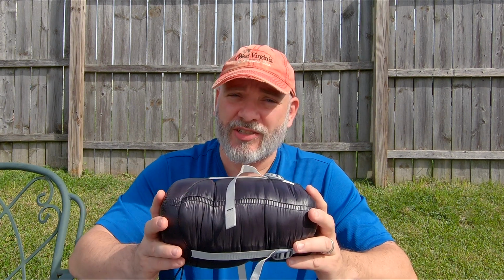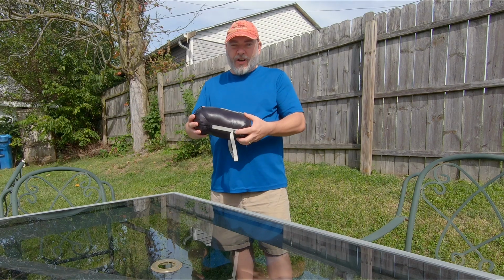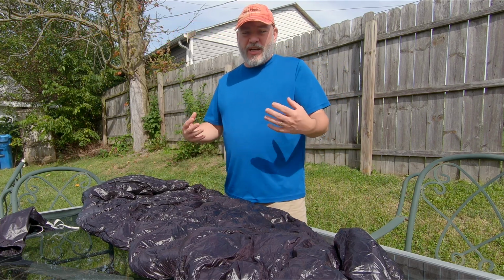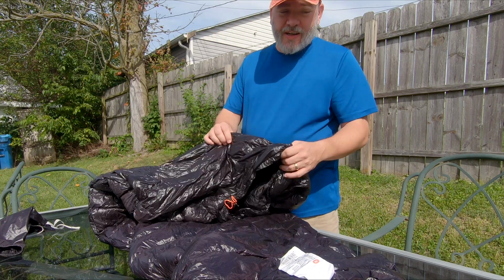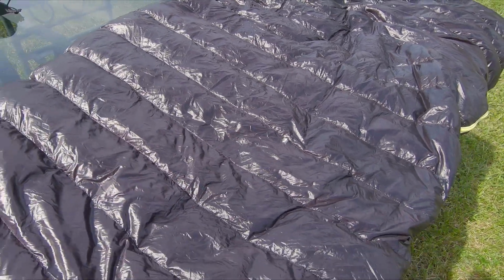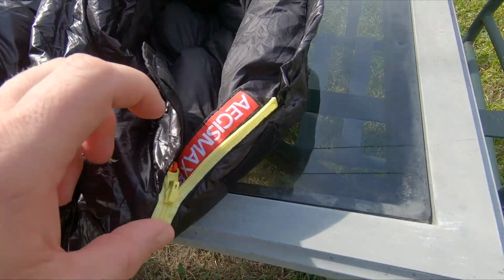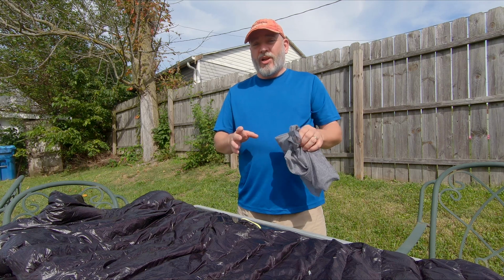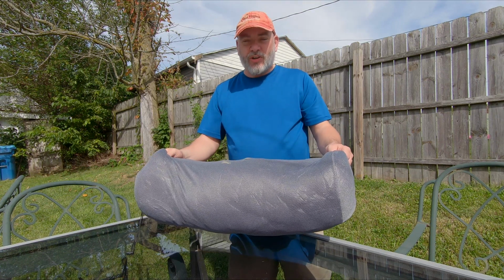Gear Review: AegisMax Ultralight Down Sleeping Bag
Come join me as I give a review of the AegisMax Ultralight Sleeping Bag. Is this bag worth the just under $100 price tag, or is it a bust? I go over the specs of the bag, and after many nights of testing the bag, including pushing it to its described lower limit, I give my final thoughts on the uses of this piece of equipment and whether I would recommend this to my subscribers.

New Instagram: @livingthegrandadventure

Gear List:
Backpack: Z-packs Arc Haul
Cook pot: Toaks 650 ml Ti Pot
Cookstoves: Red camp alcohol burner with Toaks windscreen; BRS titanium stove with 110g fuel canister
Water Filter: Katadyn BeFree 1.0L
Tent: Mier 2 person tent; X-mid 1 person tent from Drop (solo)
Hammock: Ridge Outdoor Gear Pinnacle 180
Hammock Underquilt: OneTigris Night Protector underquilt
Sleeping bag: Arctic Era 30-degree bag (winter); Aegismaxr goose down-filled bag (summer)
Pillow: Trekology Inflatable pillow
Battery bank: Anker 26000 mah
Axe: Husquavarna 13" hatchet
Saw: 15" Swen Saw
Thermarest Sit Pad
Lantern: Lavievert Rechargeable Lantern
HeadLamp: Nitecore Nu25
Trowel: GSI Outdoors 2010 Trowel
Trekking Poles: Cascade Mountain Tech Aluminum Hiking Sticks

Camera Equipment:
GoPro Hero 7 Black
3.5mm Mic adapter for GoPro
Anlasser Mic Mount for Gopro
Rode Mic: Video Micro
Directional Mic: Edutige ETM-001
Ulanzi 2000mAh Led Light
Anozer Flexible Tripod